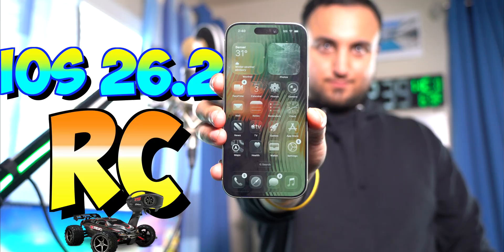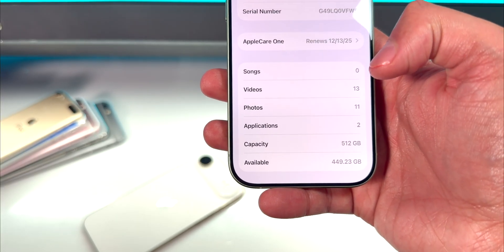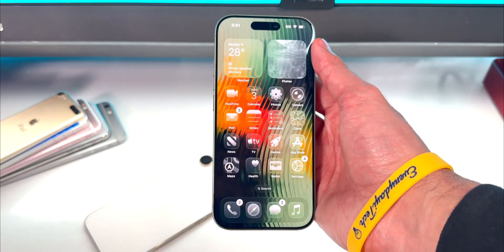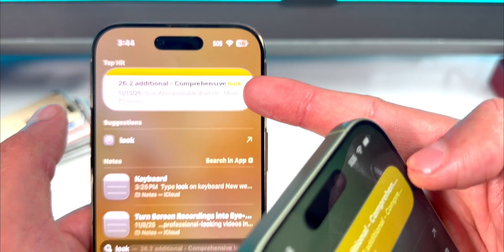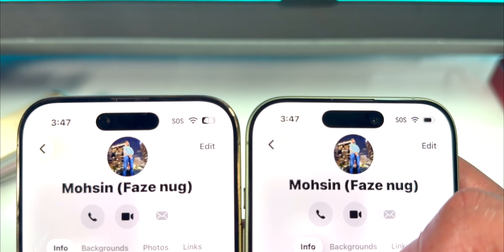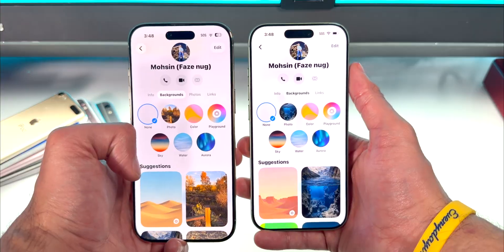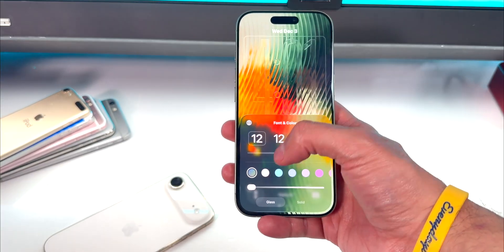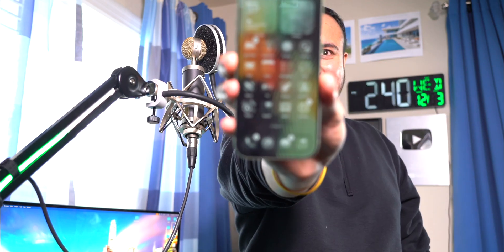iOS 26.2 RC: What’s New?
Apple just released the final beta before the public launch: the iOS 26.2 RC (Release Candidate)! In this in-depth review, we cover everything new in iOS 26.2 RC compared to the previous version, iOS 26.2 Beta 3. See our side-by-side comparison for major changes, including significant storage optimization and reduced system data usage. We also highlight new features like the darker keyboard UI in Dark Mode, a revised Messages app menu, and the cool new lock screen clock transparency slider. We finish off with a Geekbench performance test and a critical warning about the RC update blocking Gestalt exploits. Watch to see if you should install the iOS 26.2 update!

Timestamps:
0:00 Introduction & Installing iOS 26.2 RC
0:35 Initial Impressions & Storage Comparison (RC vs. Beta 3)
1:11 Free Space Comparison (RC vs. Beta 3)
1:36 iPhone Storage Breakdown (iOS & System Data Size)
2:55 Comparing RC to Beta 3 (Device Side-by-Side)
3:12 New Feature: Darker Keyboard in Dark Mode
3:53 UI Change: Notes App Preview
4:33 Bug/Glitch: Weather & Astronomy Wallpaper Thumbnails
5:20 UI Change: Messages App Contact Menu (Photos Tab Consolidated)
6:09 General Impressions: Smoothness and Animations
7:07 Security/Exploit Warning: RC Blocks Gestalt Exploits
8:21 Performance Test: Running Geekbench CPU Test
8:47 Geekbench Results (Single-core & Multi-core scores)
9:08 Major Feature Recap: Clock Transparency Slider on Lock Screen
9:47 Conclusion & Outro